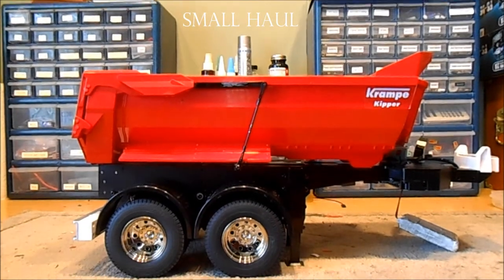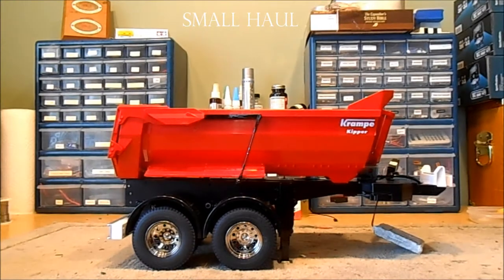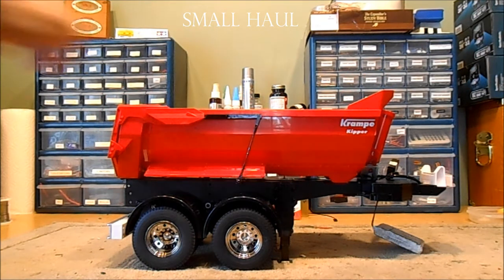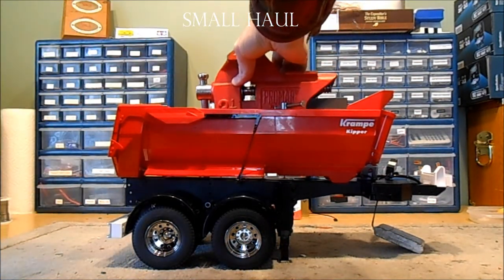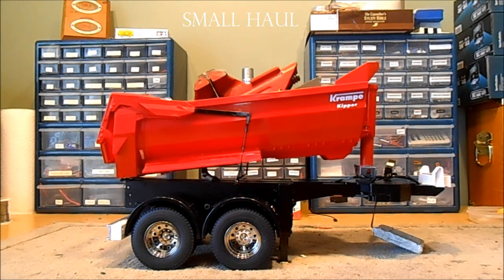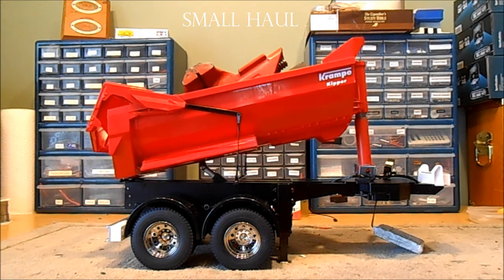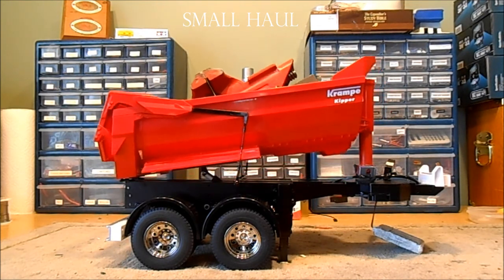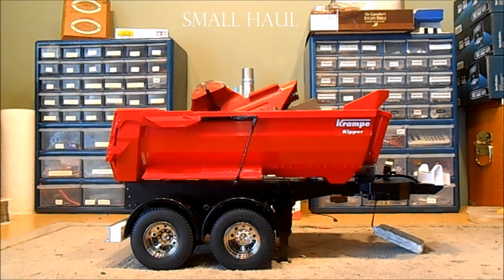Bryan's Dump Trailer